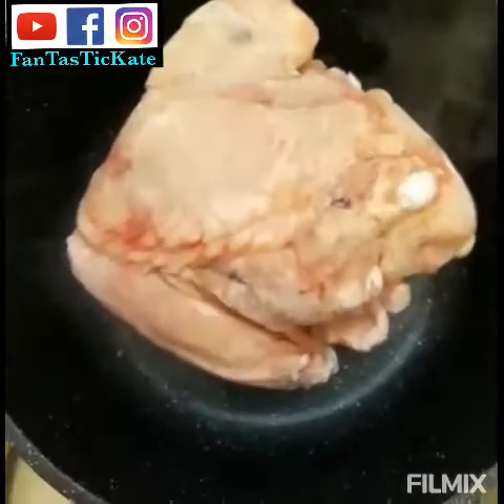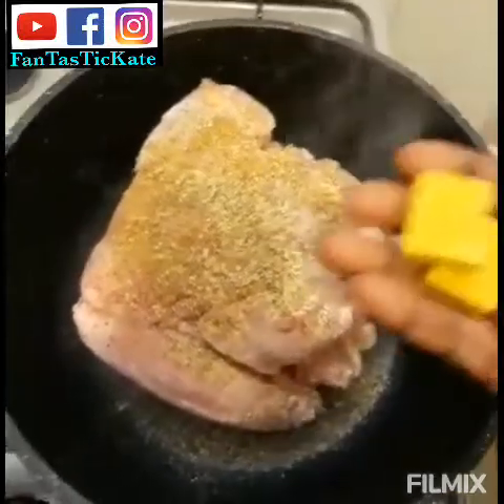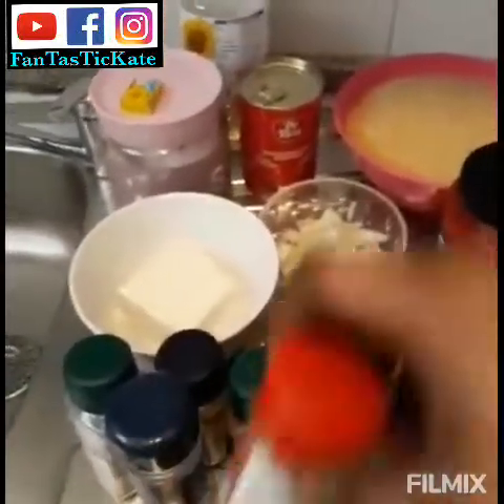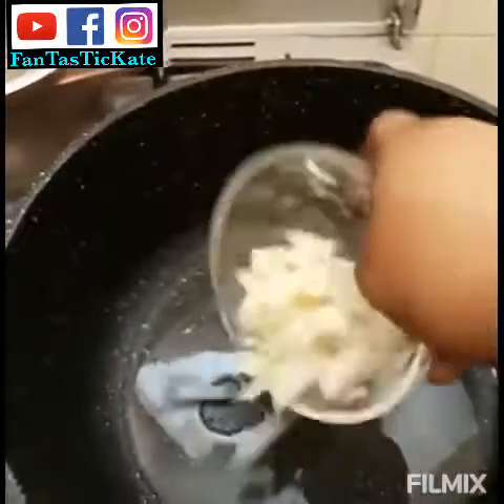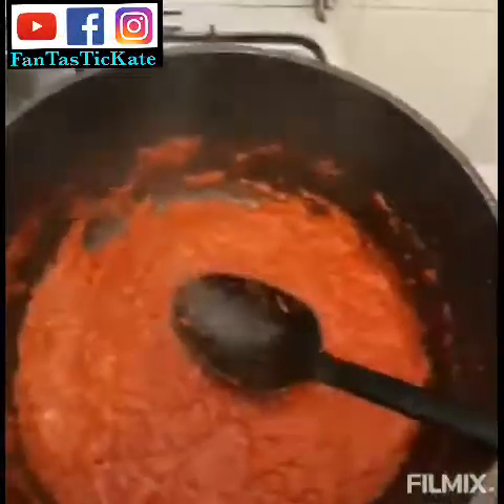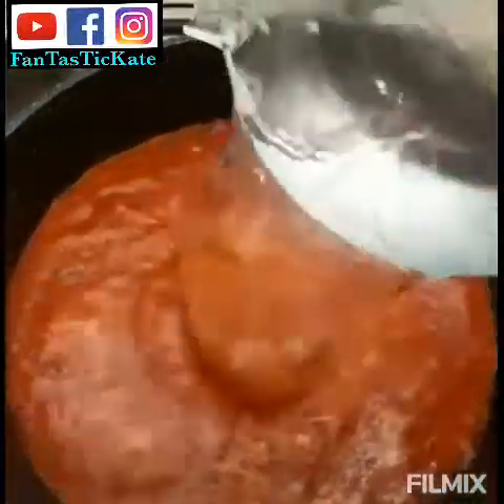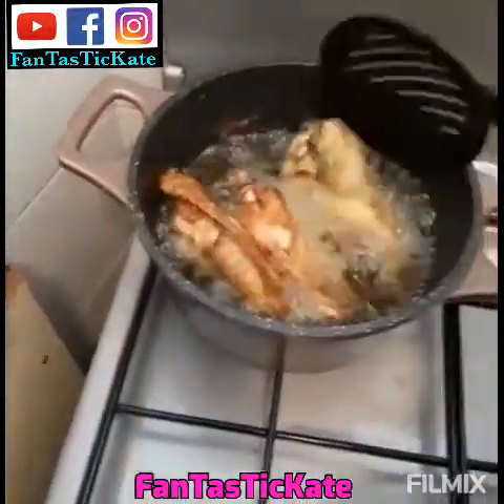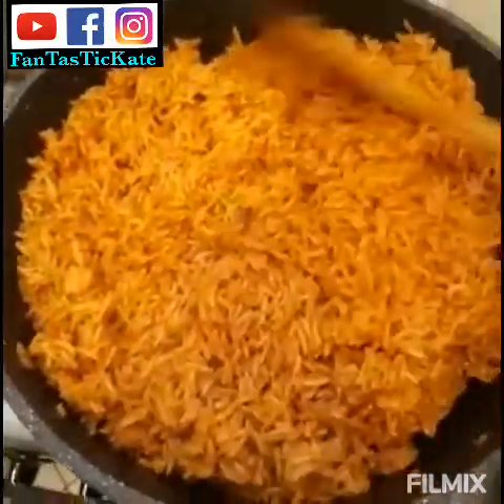How to do your delicious Jellof rice